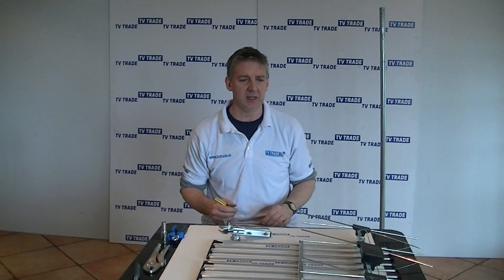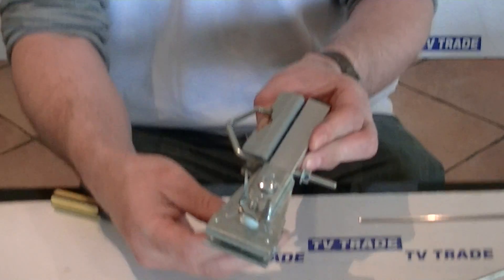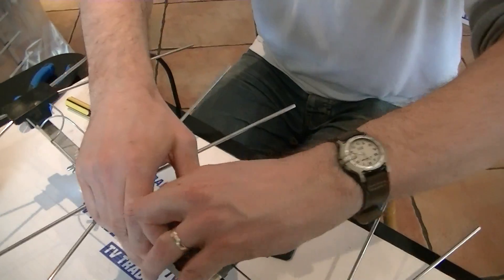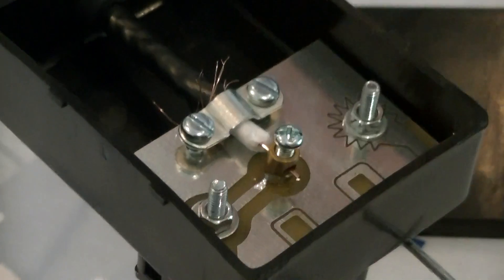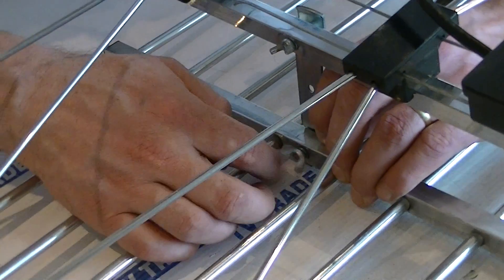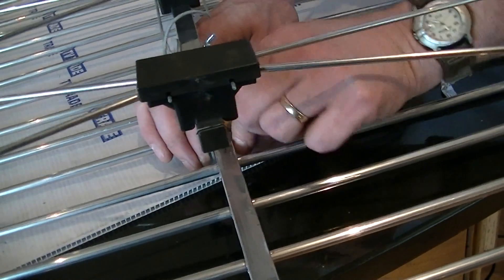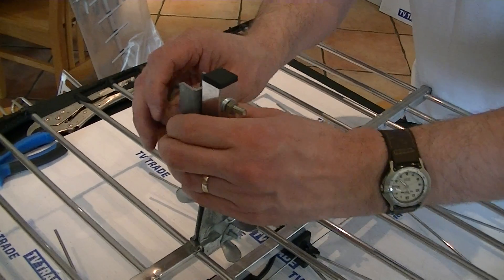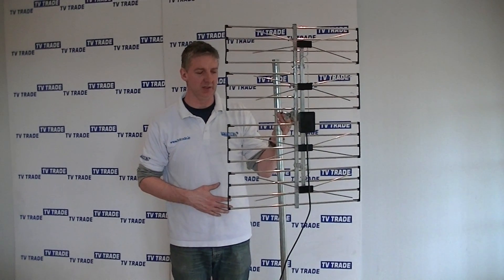High Gain Wideband UHF Grid TV Aerial - How to Wire & Assemble